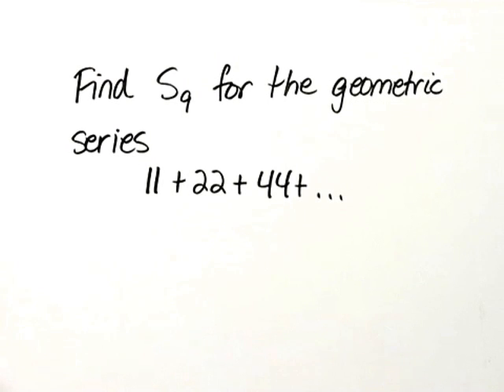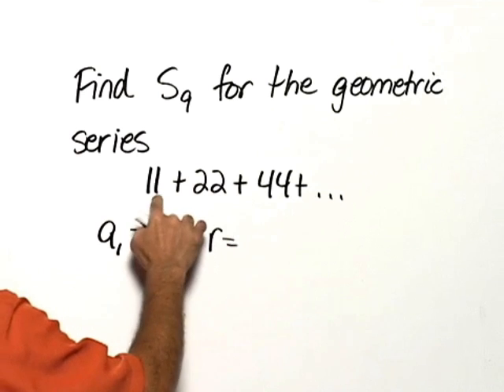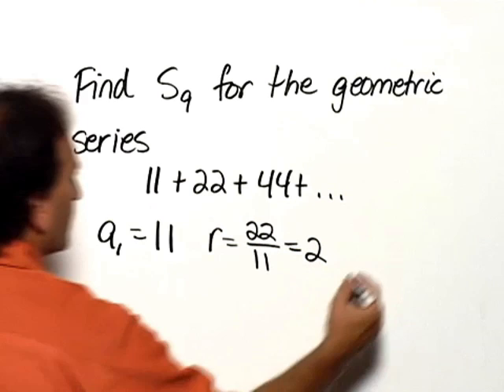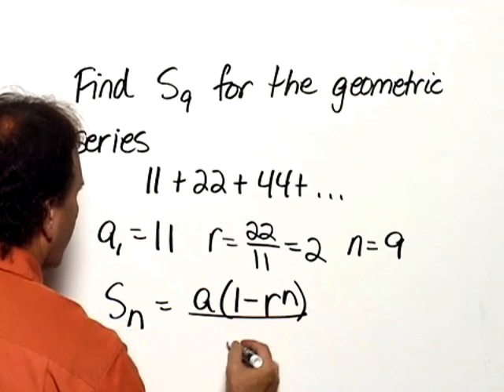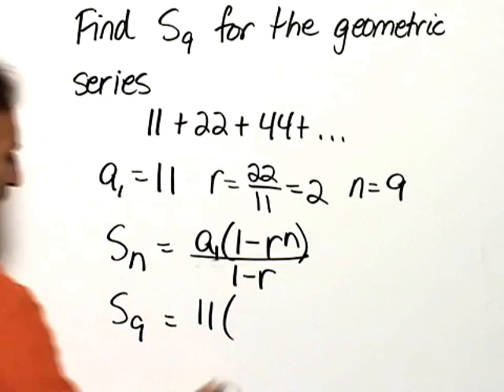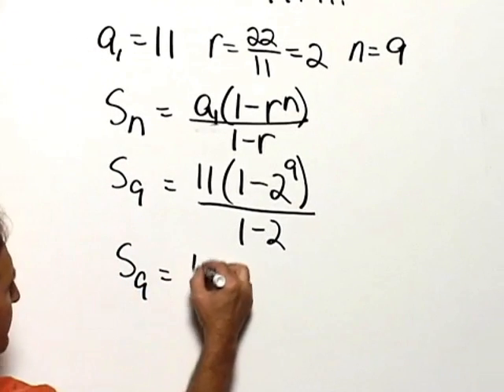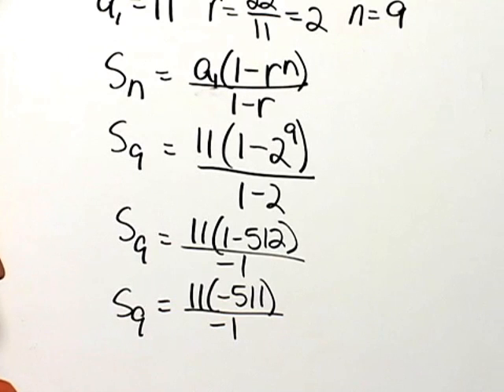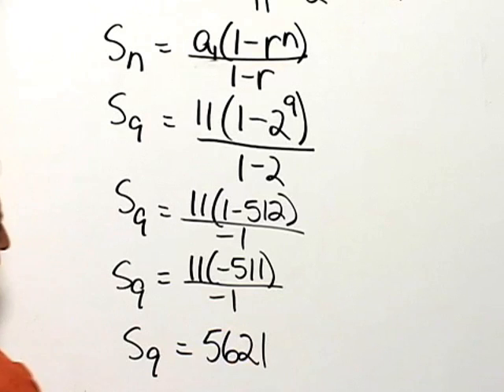Bittinger Intermediate Algebra 10e Chapter Test Prep Ch. 11 Ex. 11